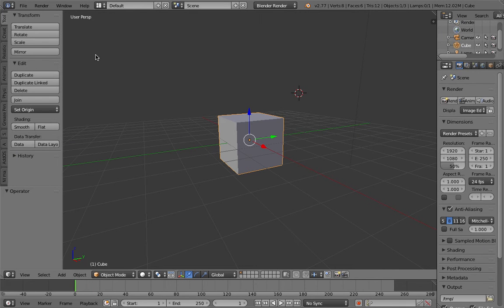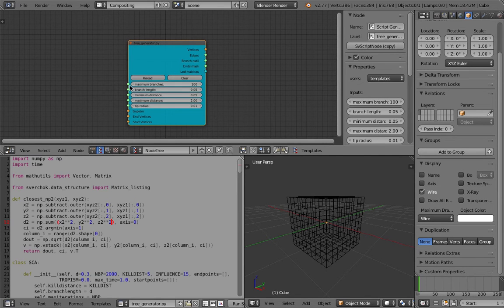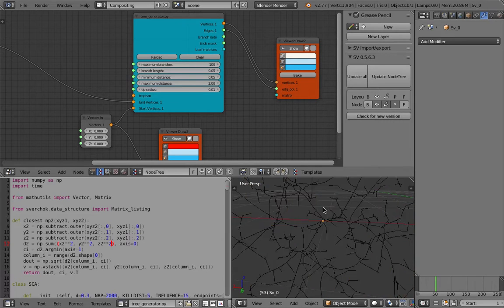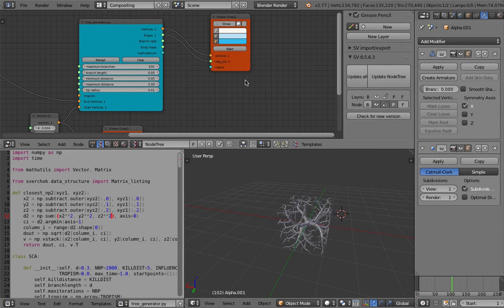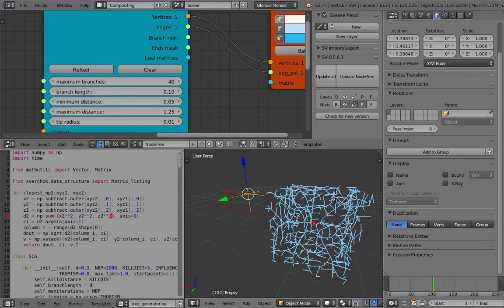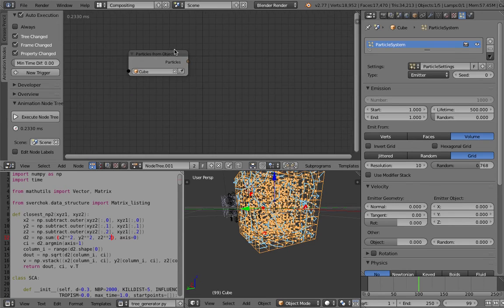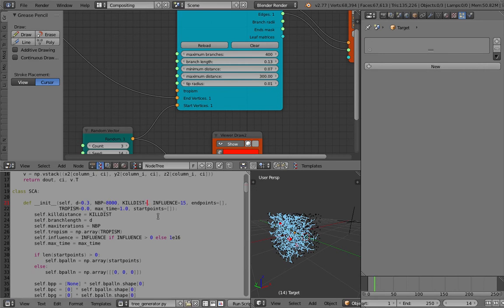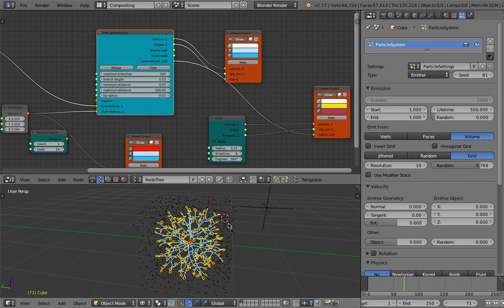BLENDERSUSHI / SV Elfnor Tree Generator (LIVENODING068)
Yesterday, I stumbled into Elfnor Tree Generator Python script for Sverchok Add-On in Blender, I decided to give a run down showing you what this node might be capable of.

I found this "tree growing structure" algorithm to be fascinating. I remember few years back looking for such thing, and once again it has been answered :)

In the past, we have something like Ivy Generator, it also has Blender counter part. But this Elfnor implementation is actually LIFE inside Sverchok and you can animate the attribute and make adjustment and tweak as you please.

We can do some cool effects that take advantage of this "tree structure" growing.

Thanks to Elfnor for sharing this cool script algorithm for Sverchok inside Blender!